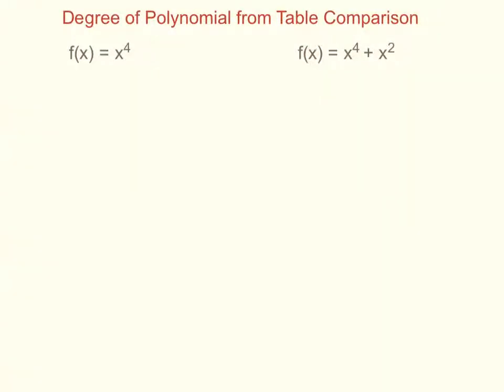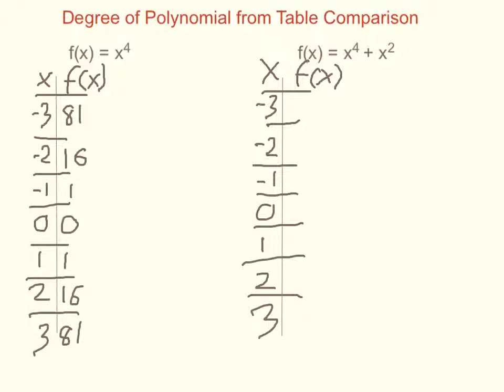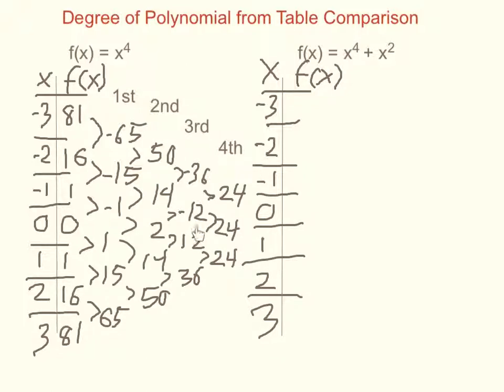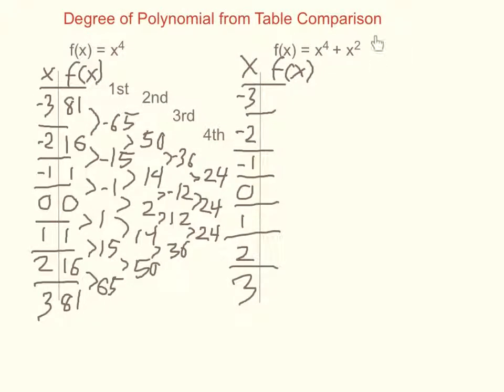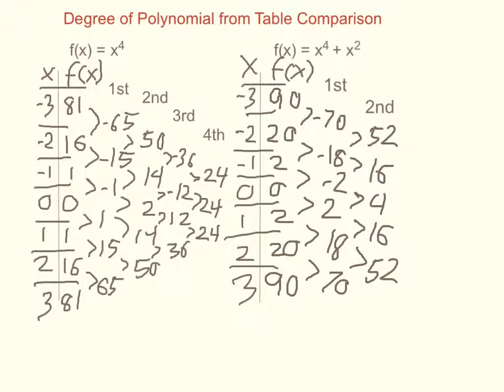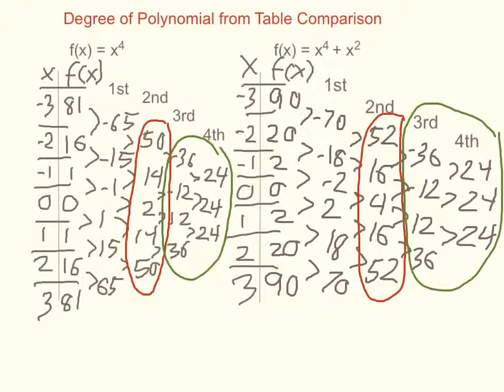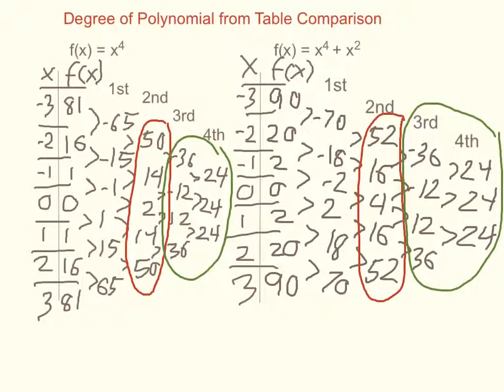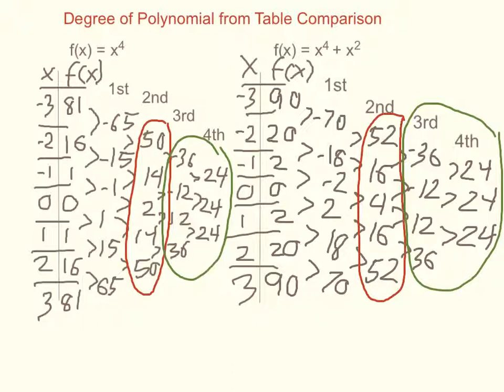Degree of a Polynomial from a Data Table Comparison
An illustration of the relationship between the the degree of a polynomial and first, second and higher order 'differences' of the data.

Note: This is an example only and not a full explanation of the concept.